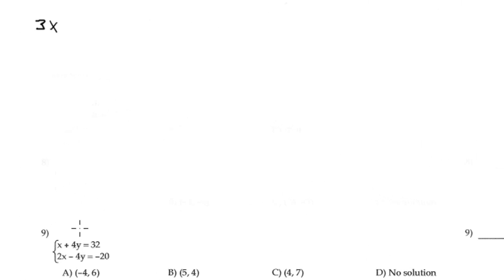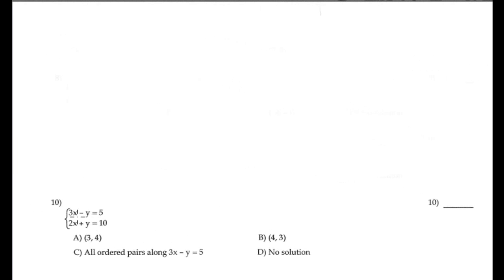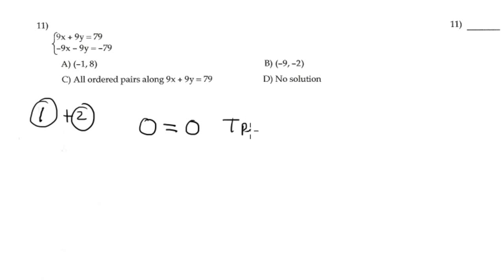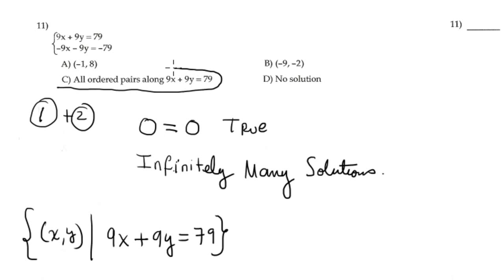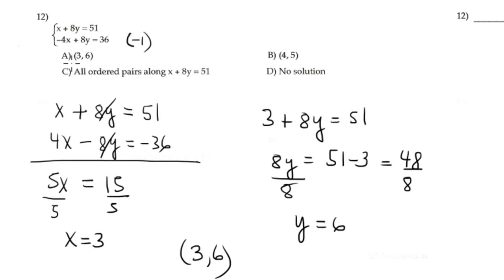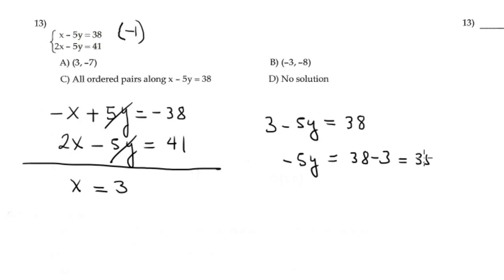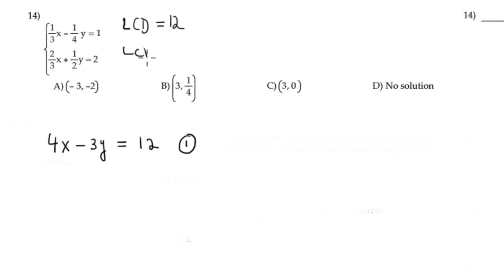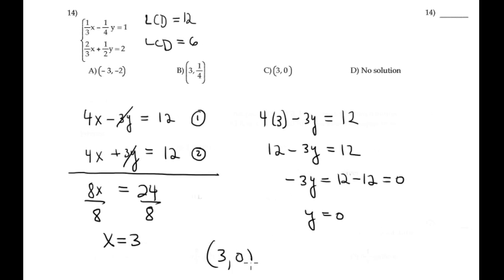MAT1033-MDCC-Review for Test#2-Part-C